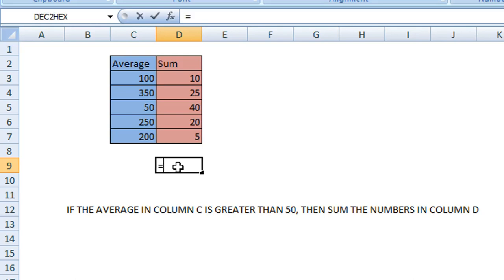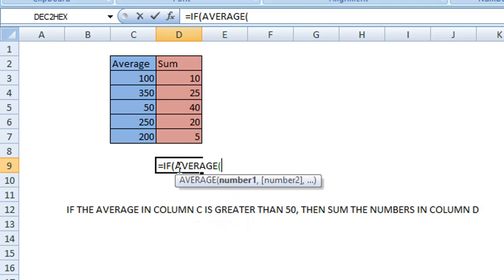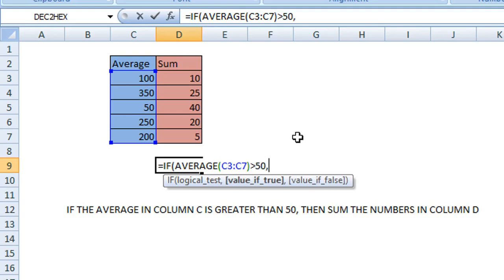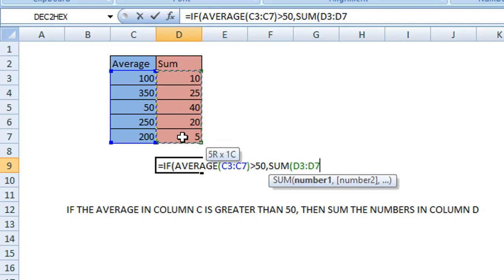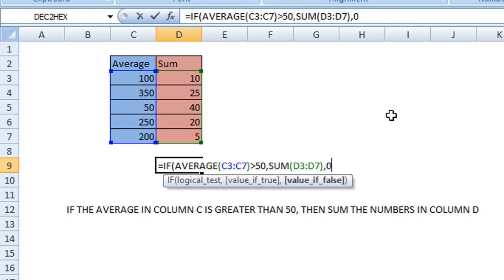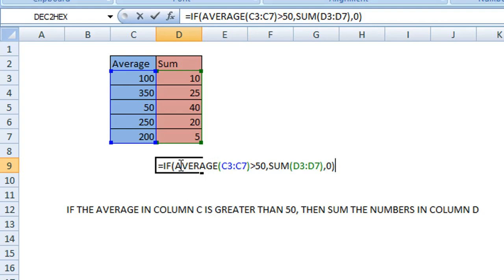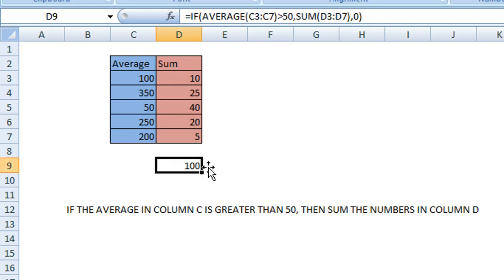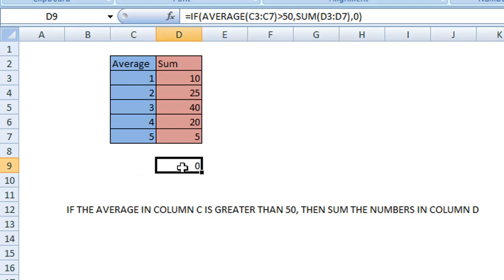How to use Nested IF in Excel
Learn how to insert a nested function inside a function in Excel. Did you know you can insert a function inside another? This is called nesting and allows you to build more complex functions with conditional parameters.

Follow this video tutorial and find out how easy nesting Excel functions can be.